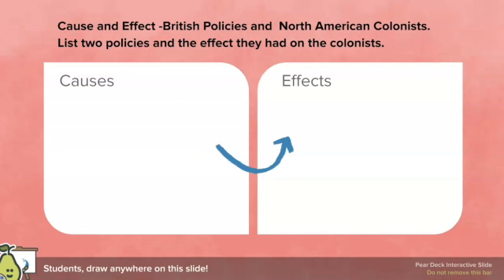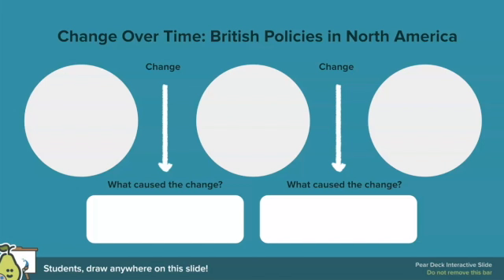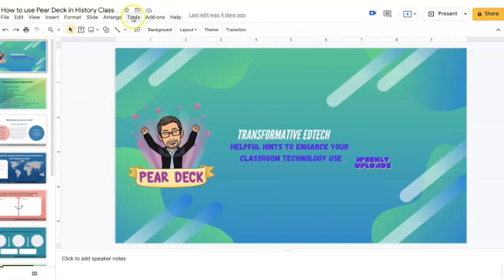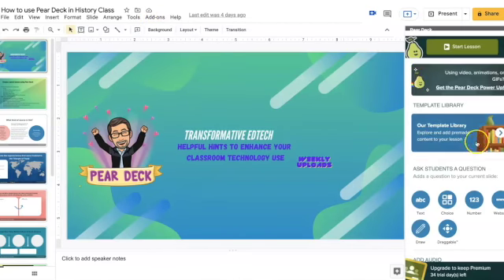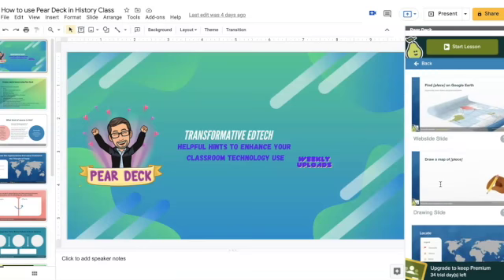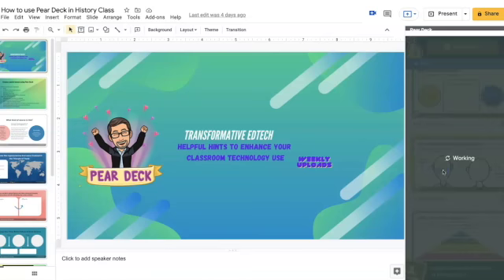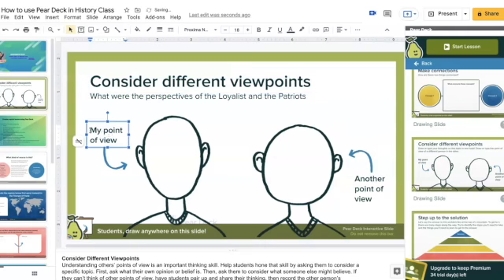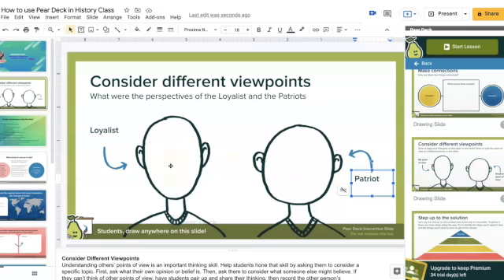Pear Deck in the history classroom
Pear Deck templates are prepared specifically for each subject minimizing the amount of time the teacher has to spend in customizing the content. Pear Deck templates are tailored for the history classroom with themes of  cause and effect, geography, determining sources, and to embed videos for responses.